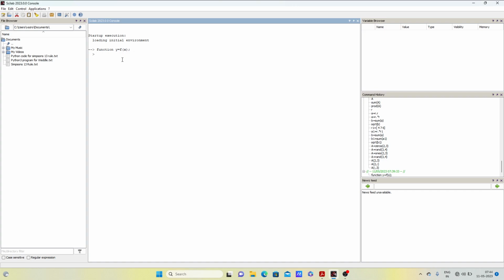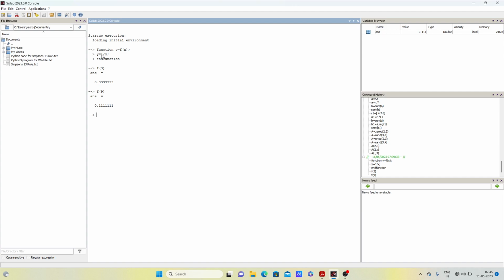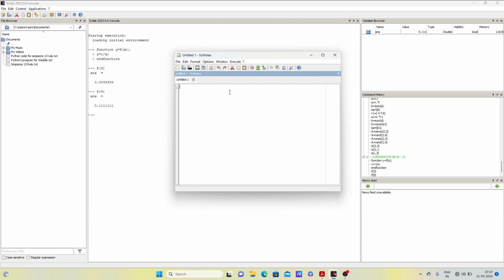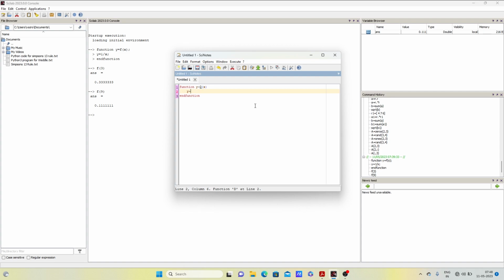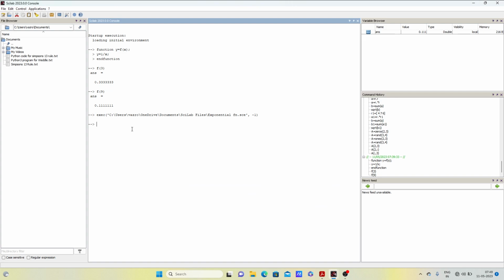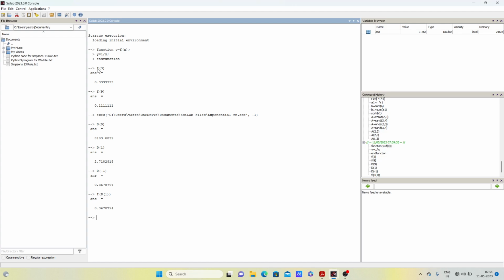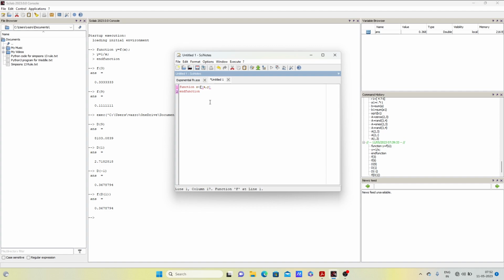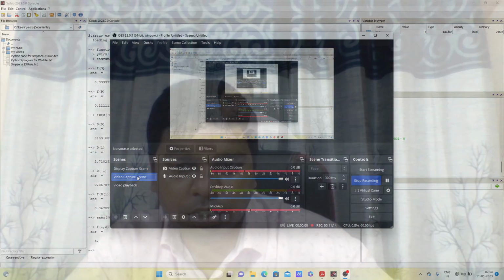SciLab: Lec 6: Functions in SciLab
In this video, I show how to define functions in SciLab